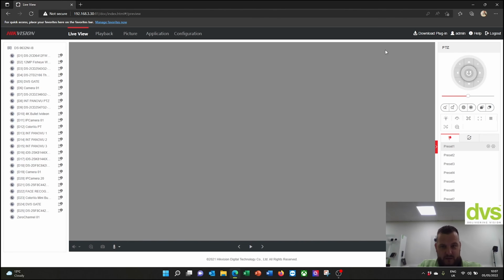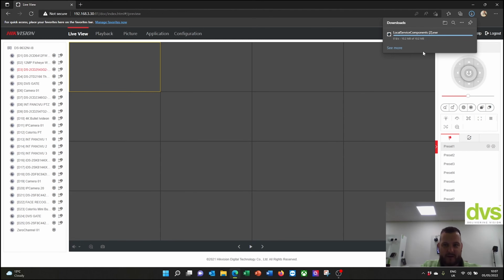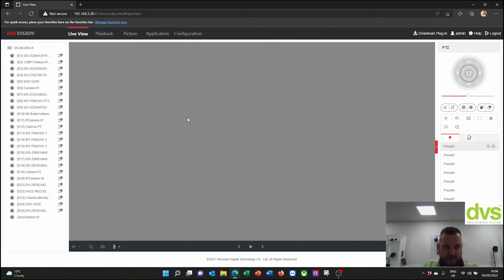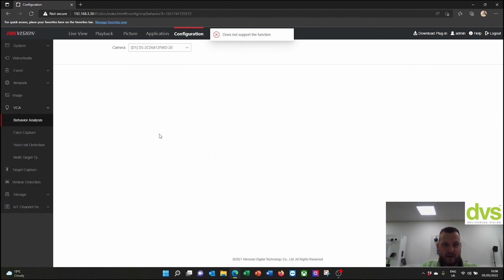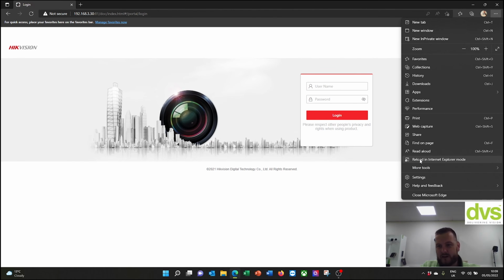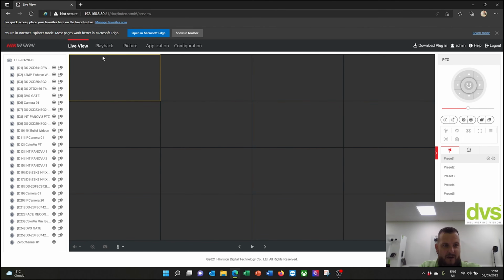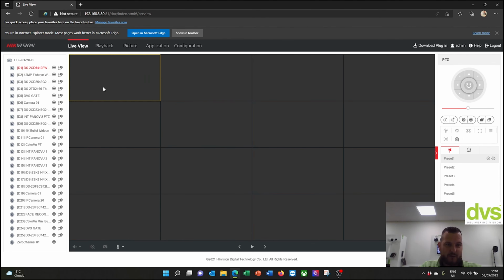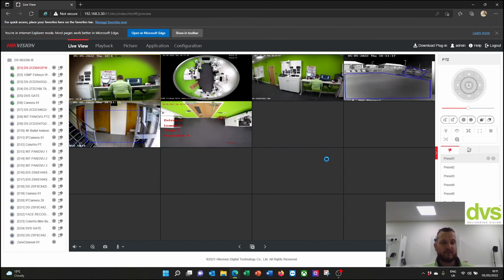How to get Edge to Run as Internet Explorer Mode - Solutions for your Hikvision Devices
In this week's how to video, Dave shows us how to use Edge web browser in Internet Explorer mode for Hikvision devices.